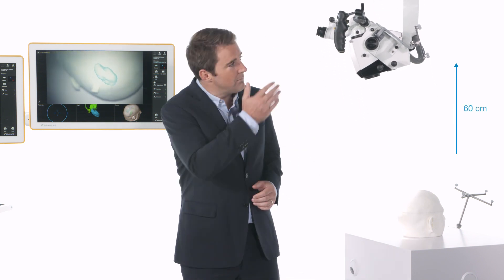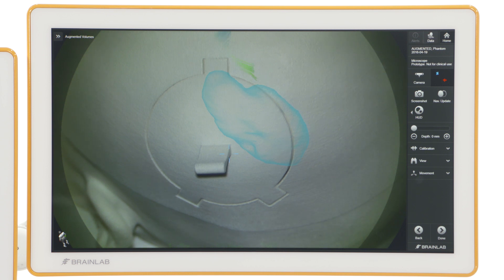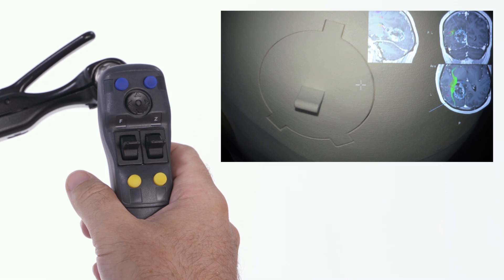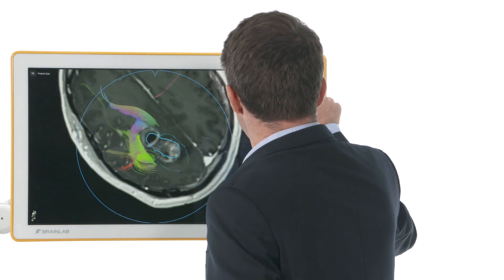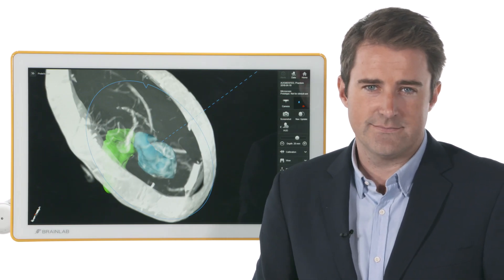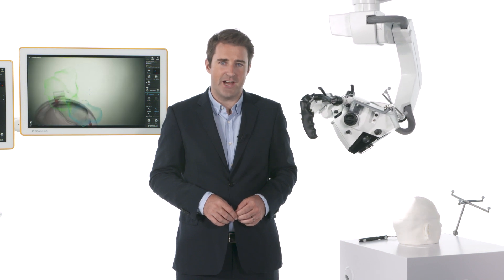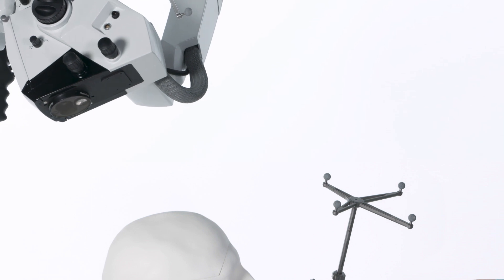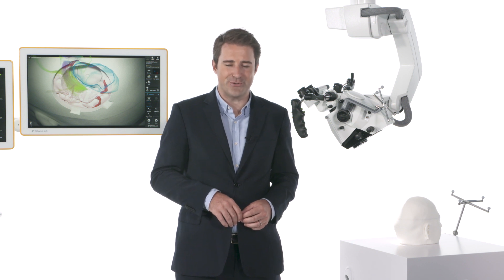Brainlab Microscope Navigation with ZEISS KINEVO 900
Microscope Navigation with Zeiss KINEVO 900. Seamless Viewing. Improved ergonomics.
Redefining how surgeons experience navigation data.
The way microscopes are used in the O.R. is in transition: Brainlab accommodates neurosurgeons’ needs in both the traditional approach of looking through the ocular as well as the more recent utilization of exoscope video images displayed on a dedicated screen. Reflective markers attached to the microscope enable visual tracking of optical axis and focal point. Combined with the new robotic capabilities of microscopes, navigation now plays an indispensable role in performing state-of-the-art surgeries.